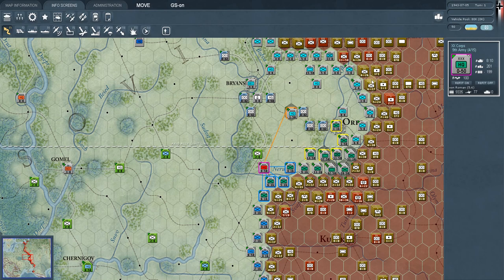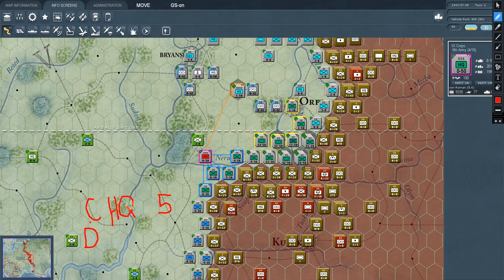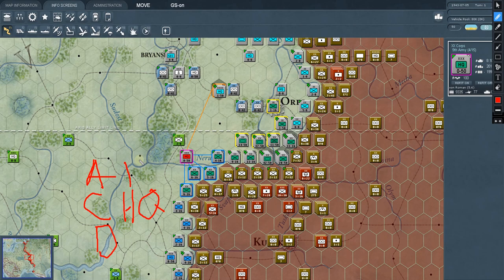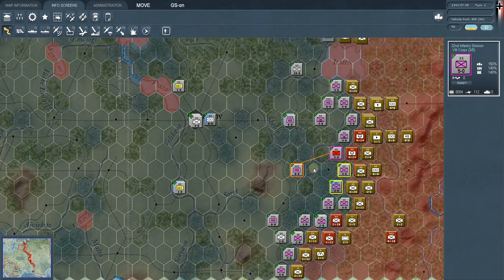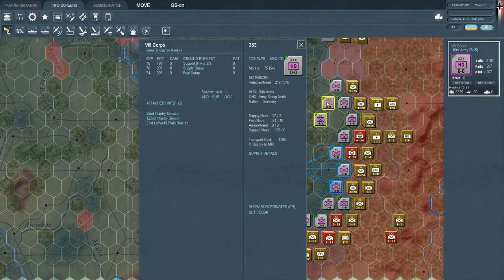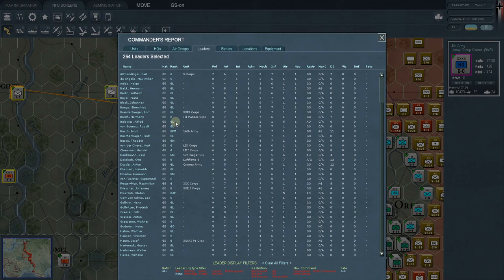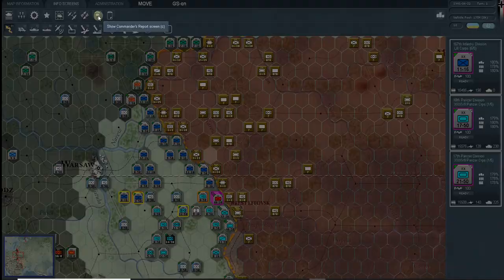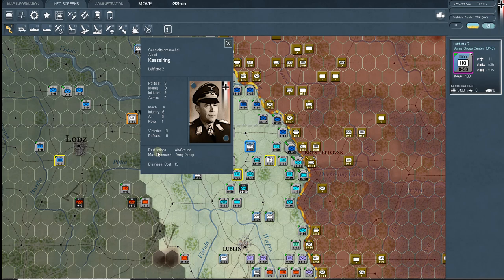War in the East - Basic Tutorial (Part 5 - HQs and Commanders)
This is a basic tutorial for Gary Grigsby's War in the East. It is meant to guide the new player of this all-time classic wargame